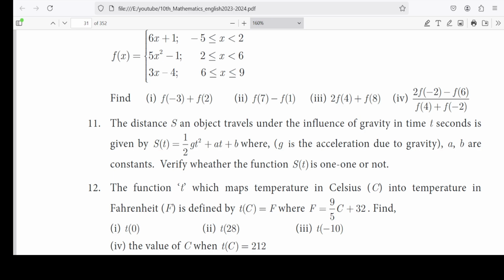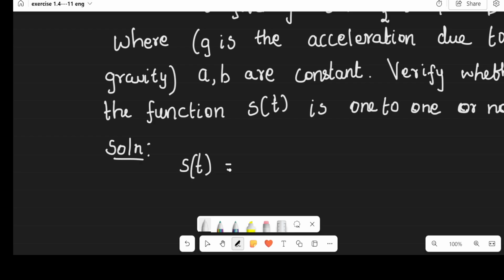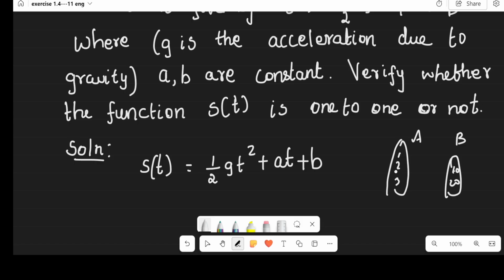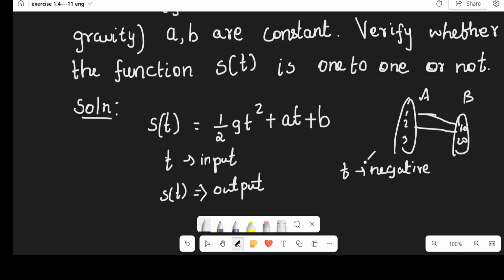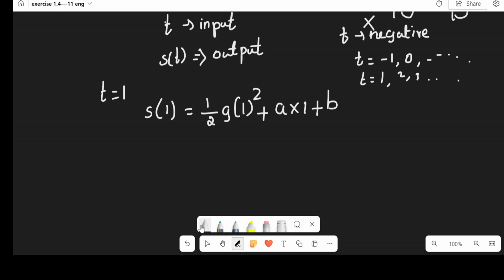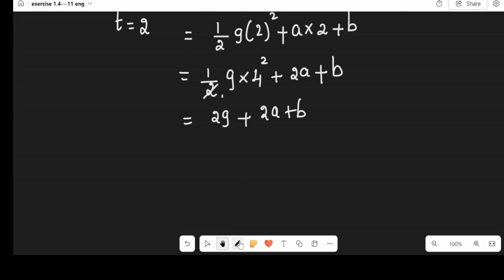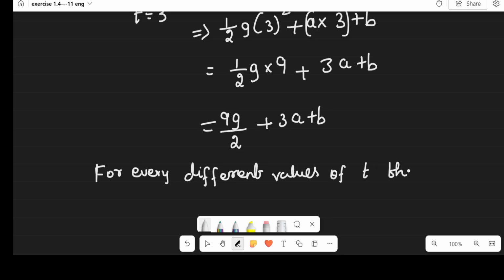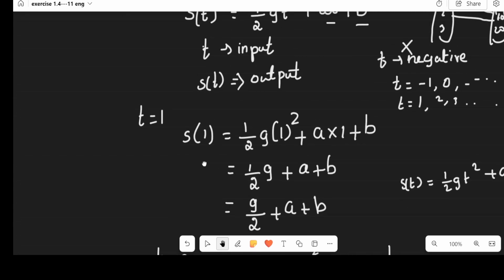Class 10 Math | Exercise 1.4 Problem number 11 solved | Blackboard Techniques